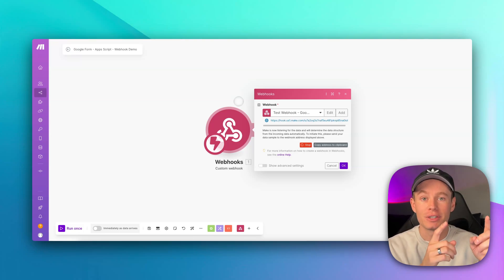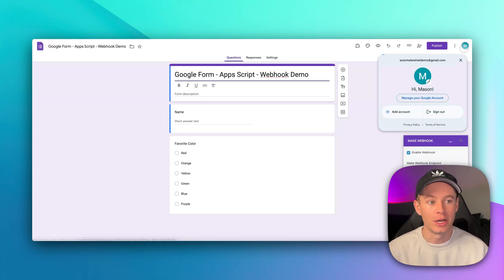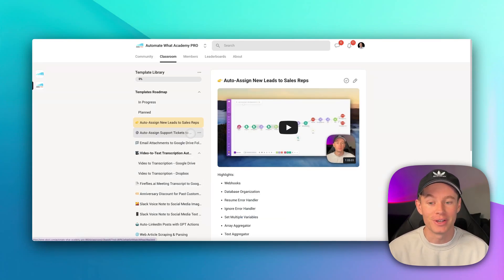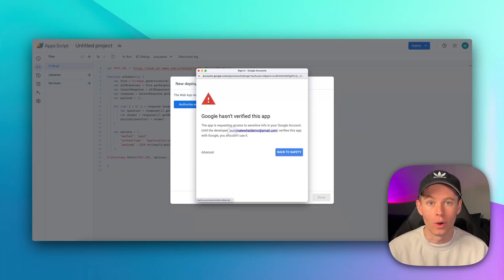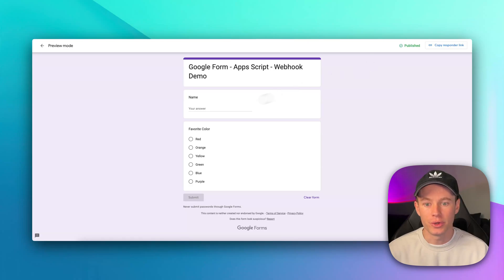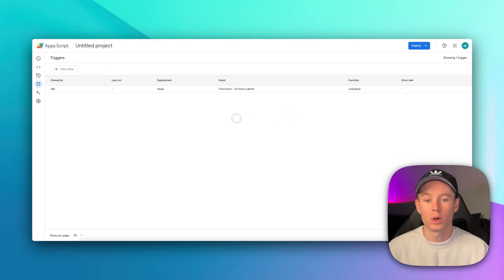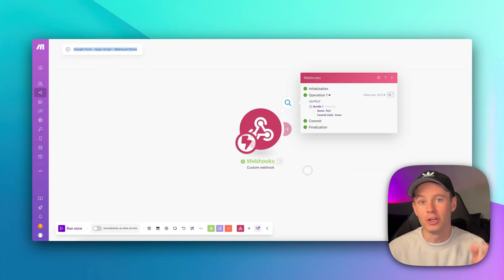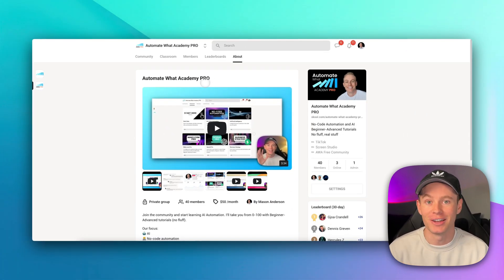Google Forms Webhook Instant Trigger to Make.com - Using Google Apps Script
Learn how to integrate Google Forms with Make.com quickly using Google Apps Script. This applies specifically to users with standard Gmail (@gmail.com) accounts.

I'll show you how to configure your script and deploy. That way, anytime a form is submitted, all of your data gets sent to your webhooks in Make.com to trigger your scenarios instantly.